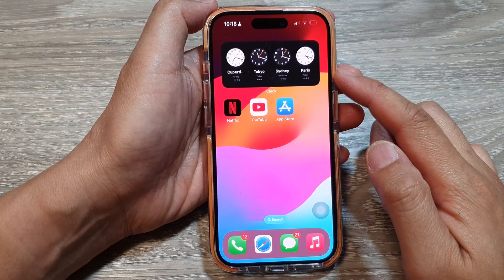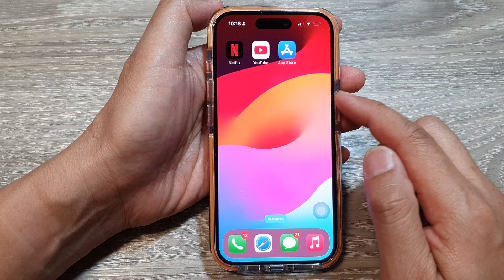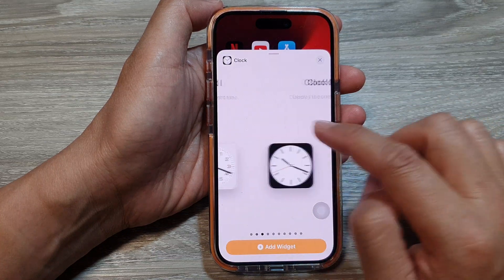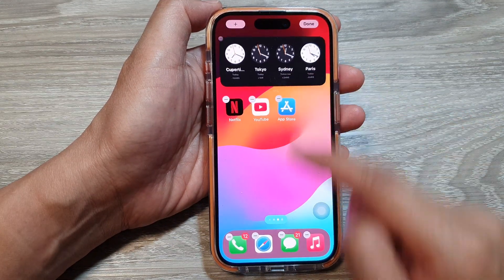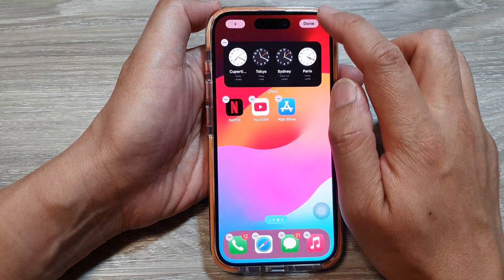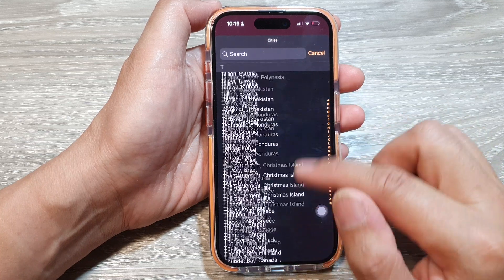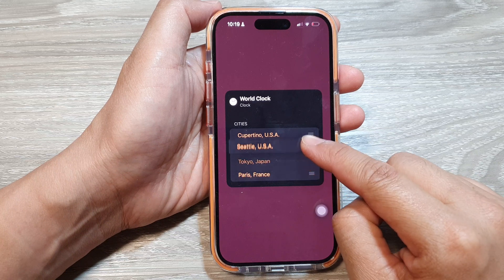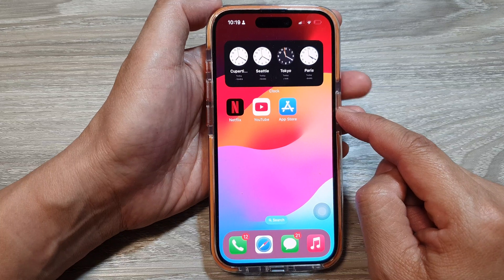iPhone: How to Add World Clock Widget to Home Screen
Want to keep tabs on the time in different cities around the world? Learn how to add the handy World Clock widget directly to your iPhone home screen in iOS 17. This guide will show you how to customize the widget with your favorite cities and make your home screen more informative.